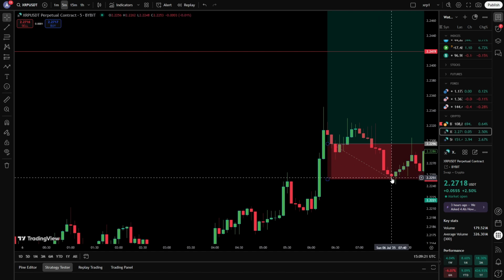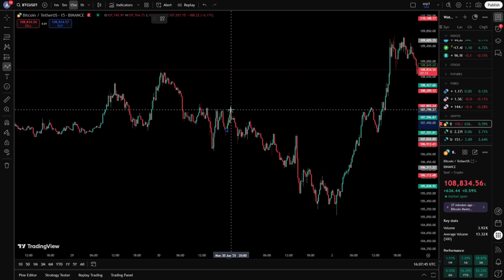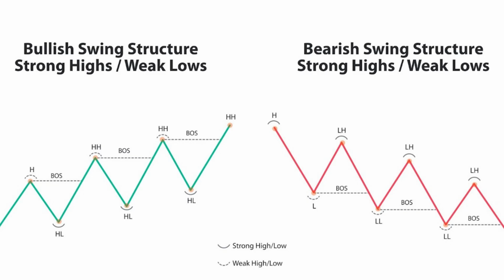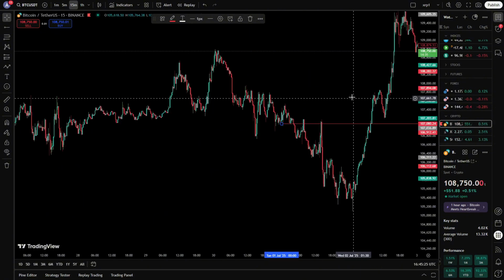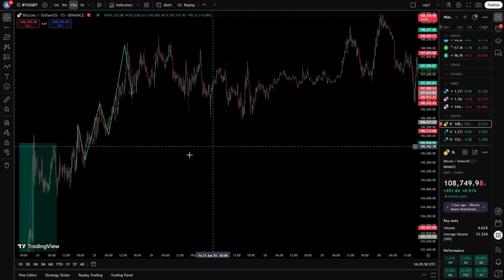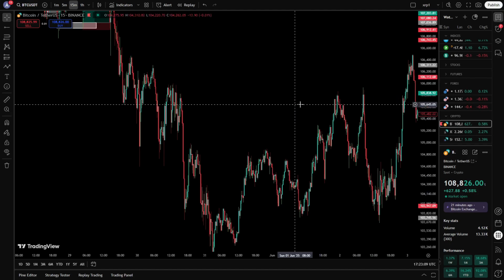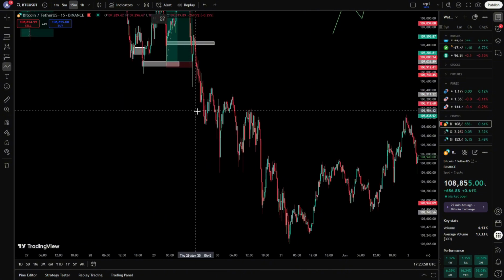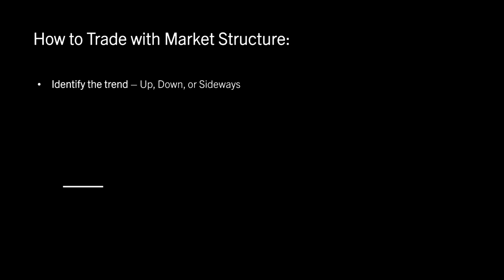Mastering Market Structure – The Foundation of All Price Action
📊 Mastering Market Structure – The Only Trading Skill That Actually Matters 📉

Are you tired of getting stopped out right before the market moves in your direction? It's not your fault — you're just not reading market structure the right way.

In this video, I break down:
✅ How to spot trends, BOS (Break of Structure), and CHOCH (Change of Character)
✅ Why most traders get trapped
✅ How to actually use structure to trade like a pro

No indicators. No BS. Just raw, price-action-based knowledge you can apply right now.

💬 Drop a comment if you want me to cover live examples or build strategies around this